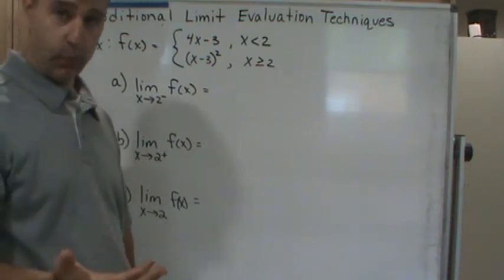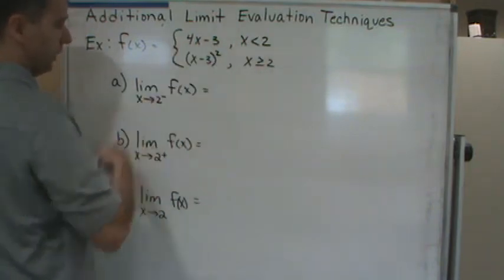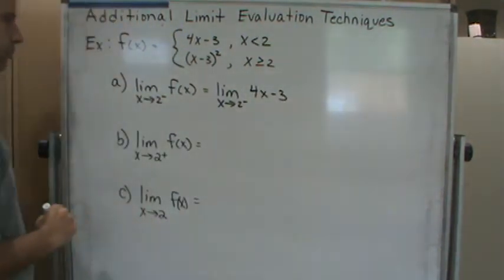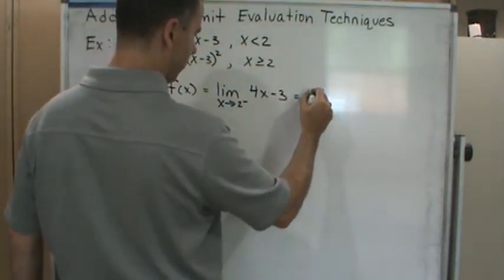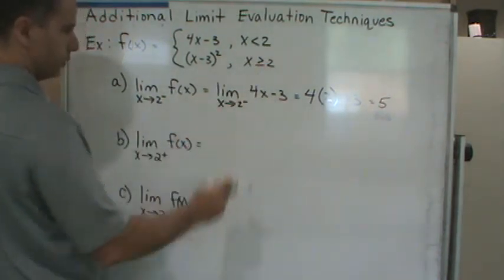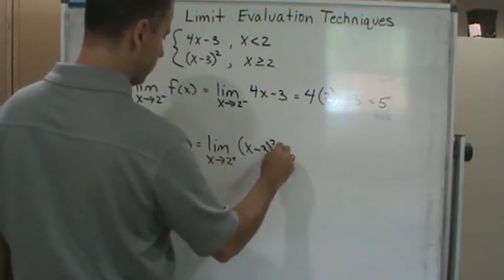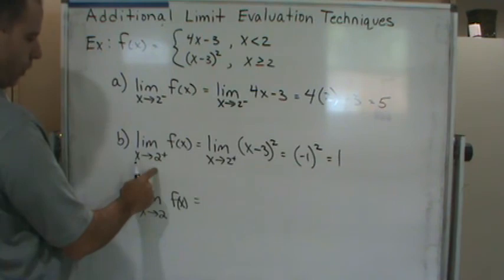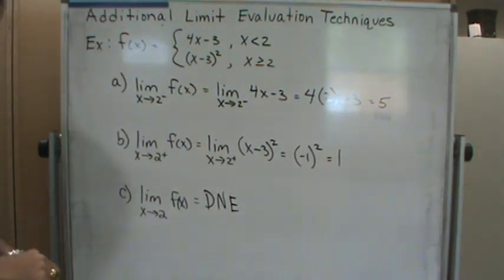Calc1 Sec 2 3 Limit Evaluation Techniques Examples4